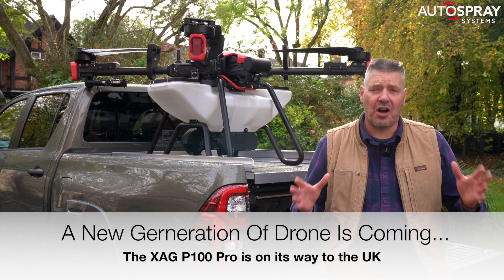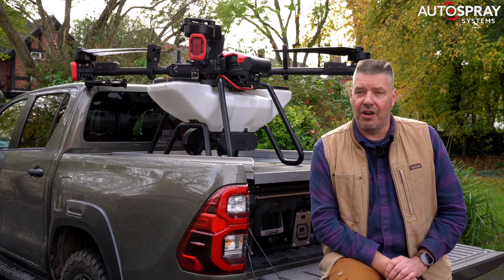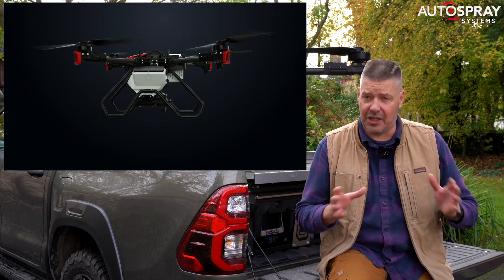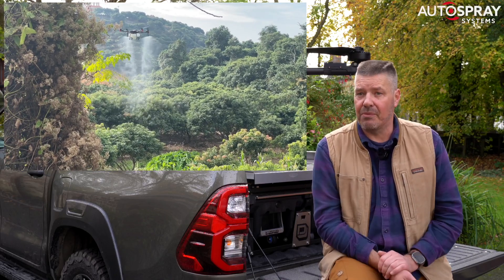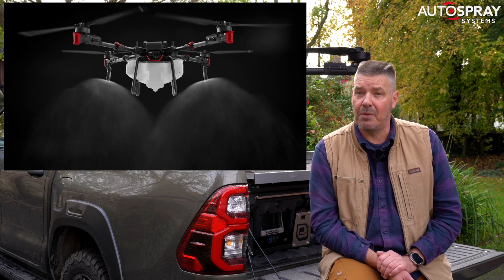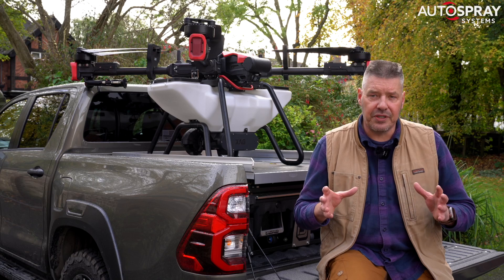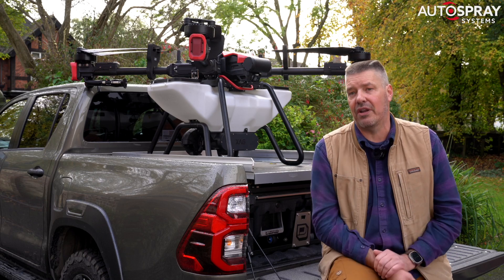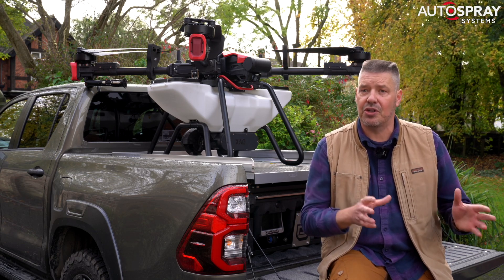XAG's Big P100 Pro Spray Drone Is Coming To The UK - What Makes It So Great?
The big XAG P100 Pro is on its way to the UK…

Our next container from XAG will include 10 of these monster drones, complete with full spraying and spreading systems.

The P100 Pro builds on this solid, proven platform. Remember, while drone spraying might be new in the UK and Europe, it’s been standard practice in 57 other countries around the world for the last 15 years.
There’s over 100,000 of these drone operating on 97 million hectares of land. That’s what I mean when I say this is a proven platform.

So what are the key stats for the P100 Pro?

The granule hopper’s capacity is up by a third to 80 litres. Great news for anyone seeding large areas or looking to get fertiliser on a quickly as possible.

The spray tank capacity is increased by 25% to 50 litres which will mean fewer refills on any job. Importantly, this is backed up by an improved maximum pump flow rate which has increased by 80% to 22 litres per minute.

Changes that will make a real difference on all jobs.

And possibly the most obvious development are the folding arms which reduce it’s volume by 62% for transporting.

The first P100 Pros will be available for delivery in Jan 2024, so if you’d like to secure your drone I suggest you contact one of our resellers, as I’m sure demand is going to exceed supply for the foreseeable futre. I’ll put links to these guys below.

But it’s important to remember, before you can take delivery of any of the XAG Drones you have be fully trained and qualified.

Our Drone Spraying course, delivered by the training experts at Drone Spray Precision, runs monthly at Harper Adams University.

The course takes you through a series of modules covering drone safety, chemical handling, spraying operations, maintenance and an overview of the commercial reality of drone operations in the UK.

The next course runs from 13th to the 17th of November and will be followed by one after the Christmas break in February 2024. Links to book a slot are below.

And of course, if you do have any questions, drop me a comment and I’ll come back to you.

Exciting times ahead!